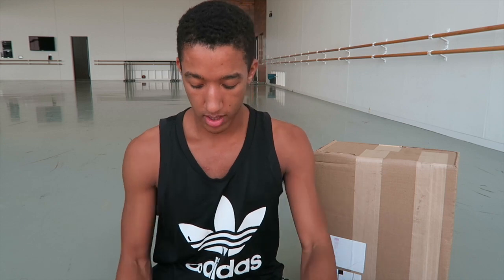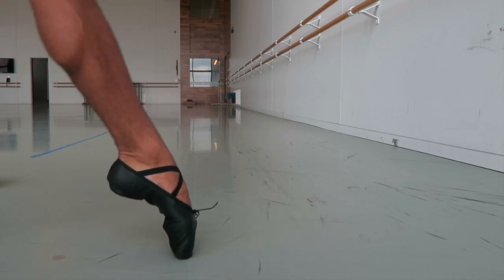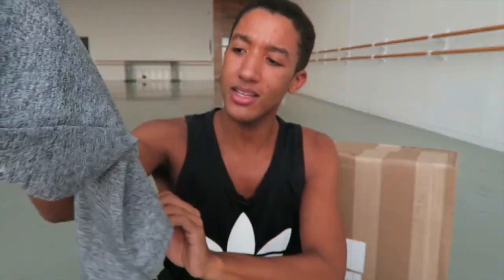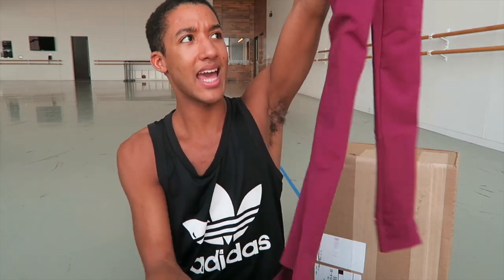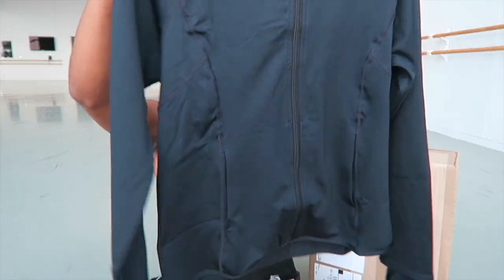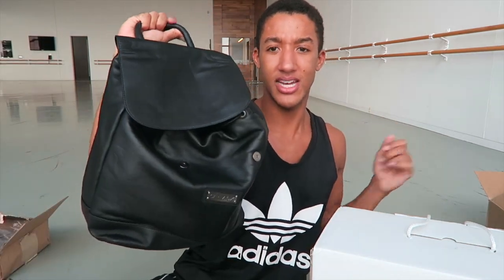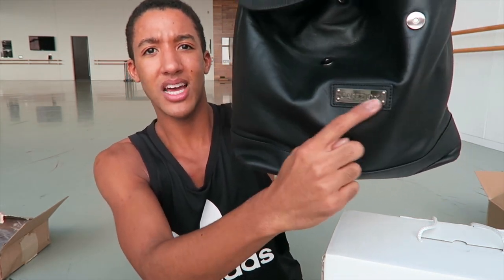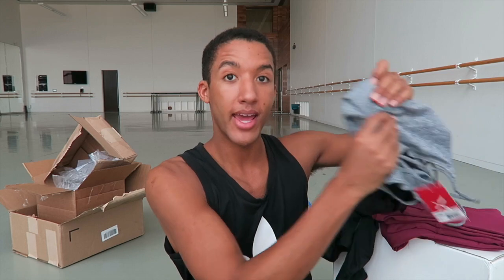The Pre Show: Capezio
I hope you guys like what I picked out for you!

Style: 2020
Color: Black / white
Size: 9M, 10M

Style: 10973W
Color: Black
Size: Large

Style: CK10803W
Color: Black
Size: One Size

Girls:

Style: B600W
Color: Black

Style: 10973W
Color: Black
Size: Medium

Style: 10678W
Color: Stormy Skies
Size: Medium

Style: 10915W
Color: Shiraz
Size: Medium